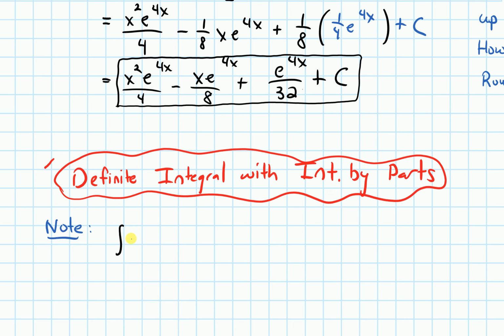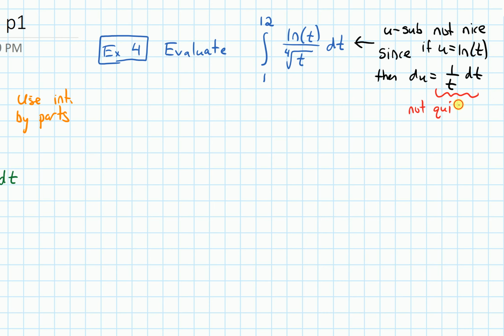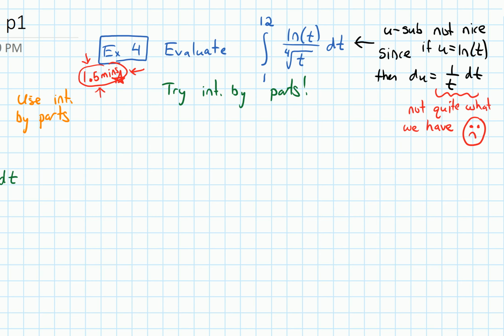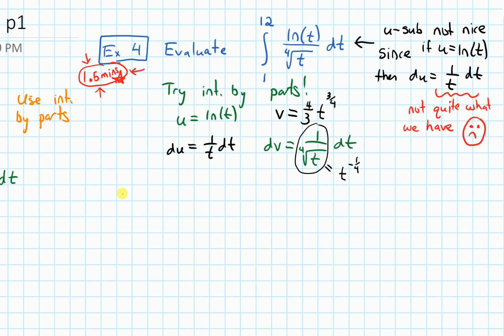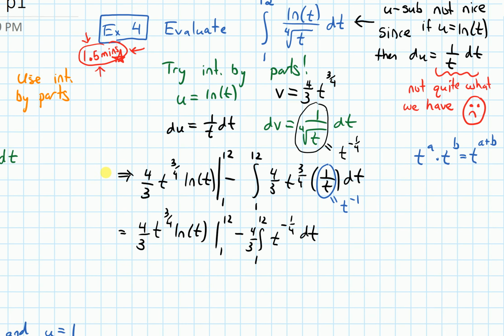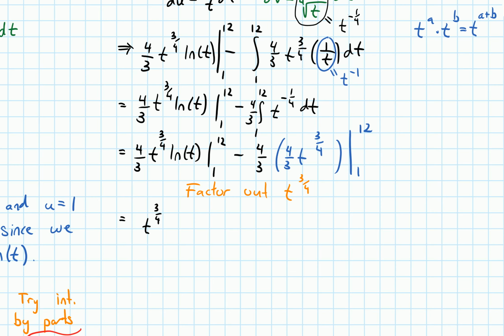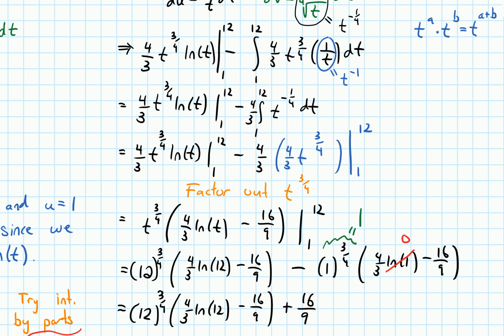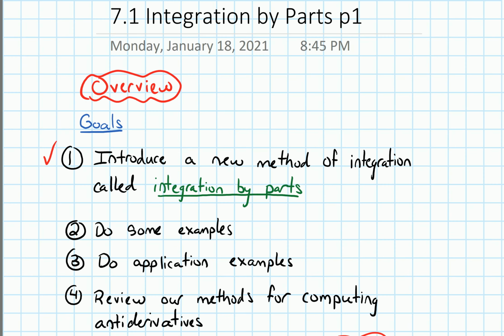7.1 Integration by Parts--Definite Integral with Int. by Parts (Video 4) | Business Calculus 2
Learn how to use integration by parts on a definite integral.